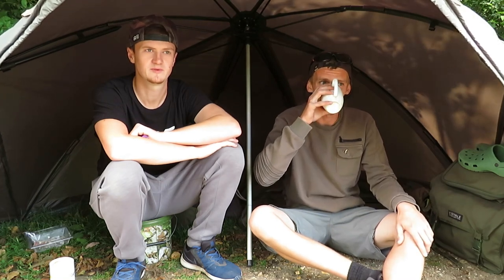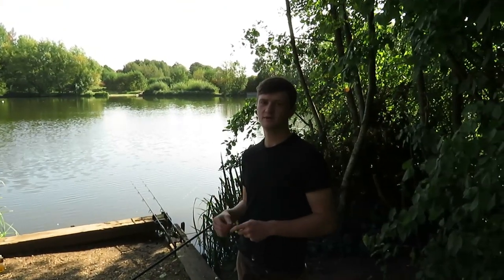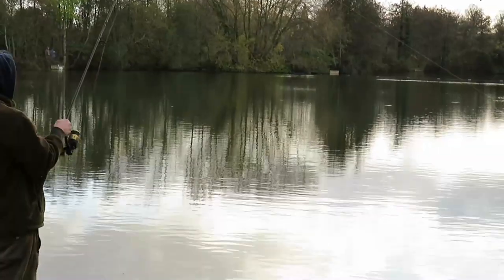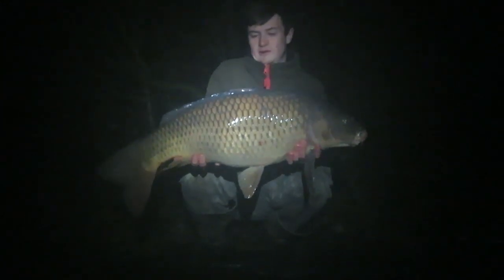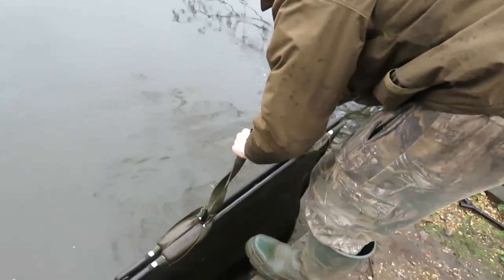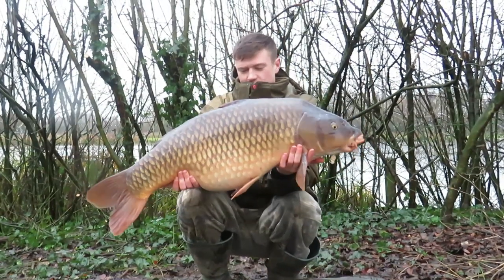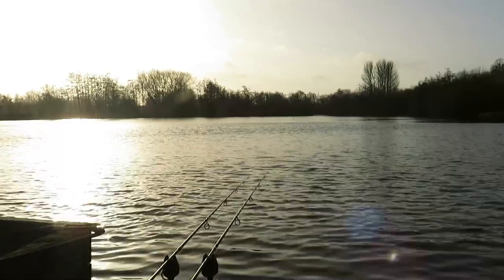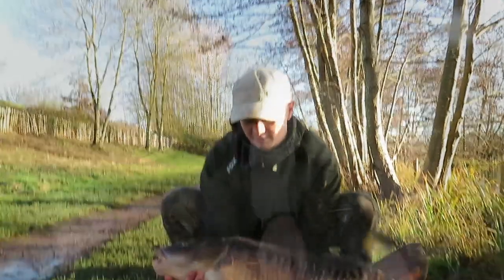Lakeside, Eastleigh. Winter Carp fishing 30lbers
Hello guys, join us on this mission to capture a few of the biggest residents of this park lake near Eastleigh, Hampshire. Between September 2019 and January 2020 we managed to complete what we set out to do over a winter campaign by capturing a number of our target fish.